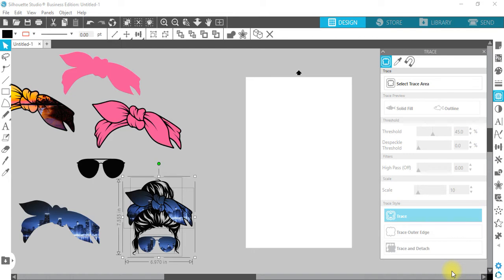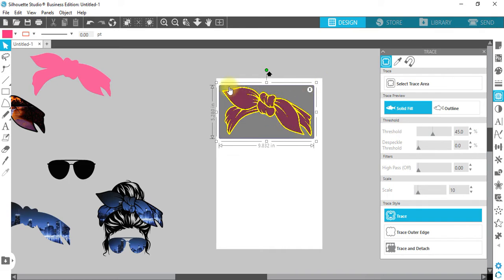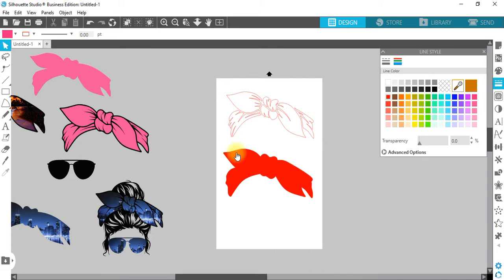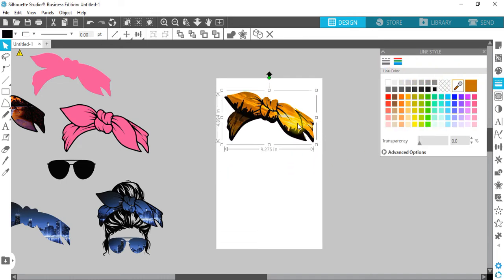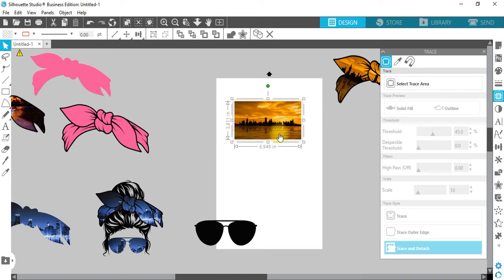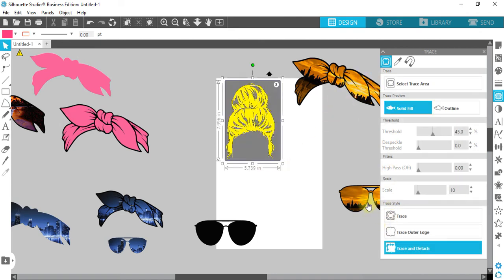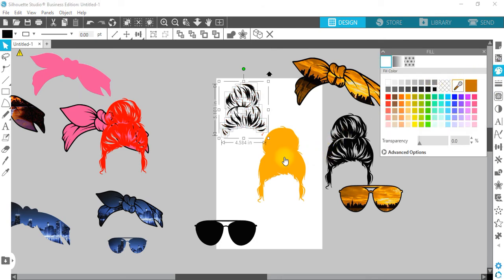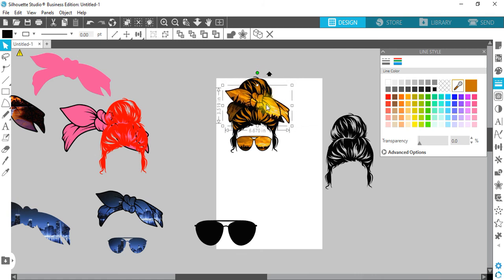Change color/replace image in SVG/PNG using Silhouette Studio BE